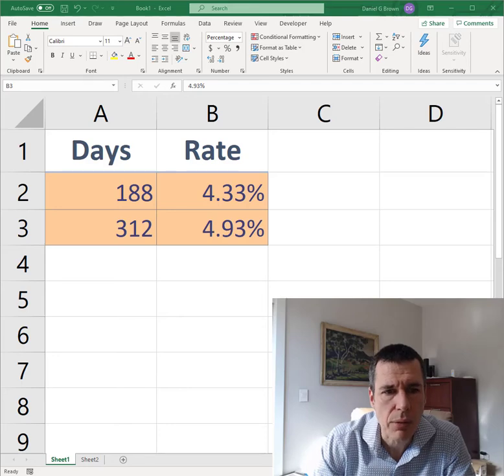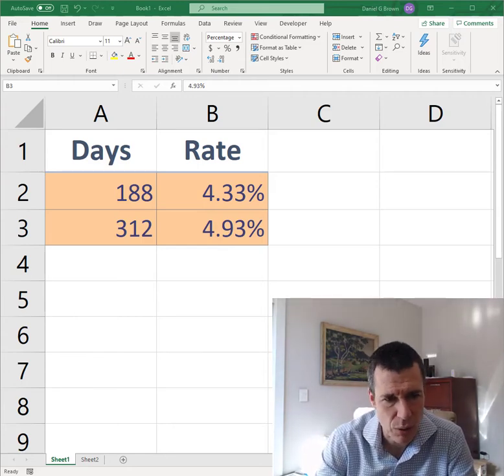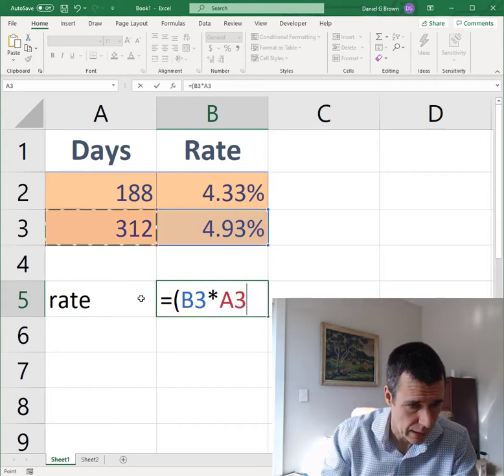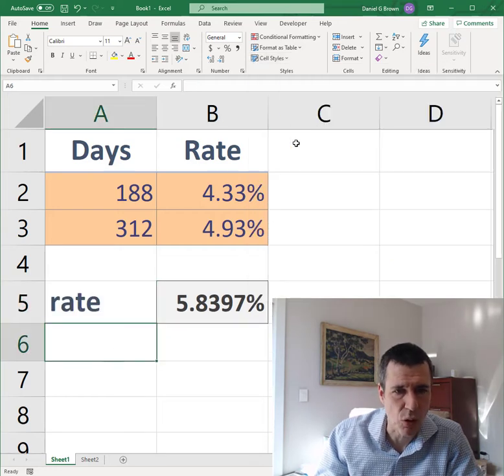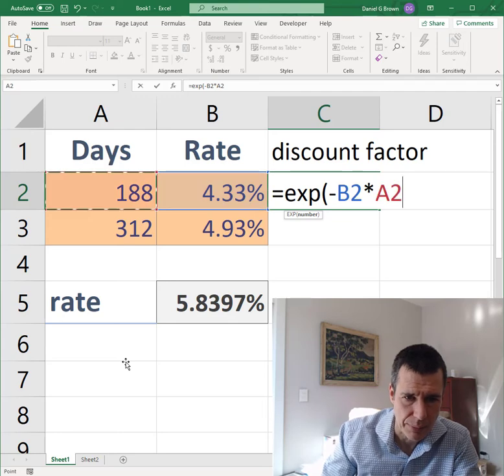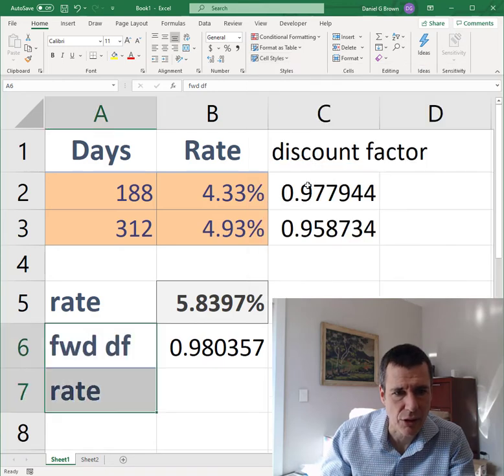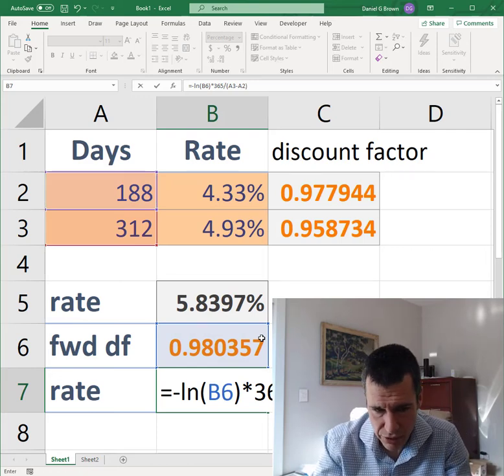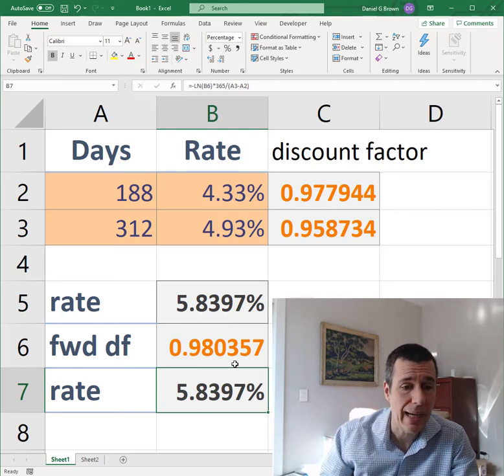Derivative Securities: Forward Rate from Rates (all continuously compounded)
This video gives two possible solutions to finding a forward rate where all given rates are continuously compounded.